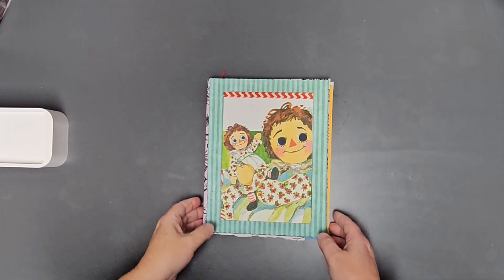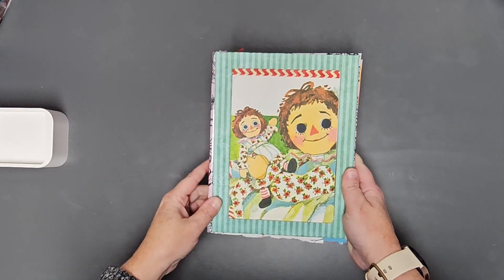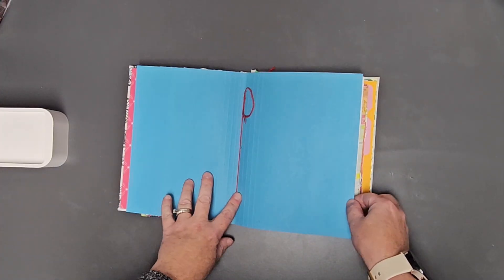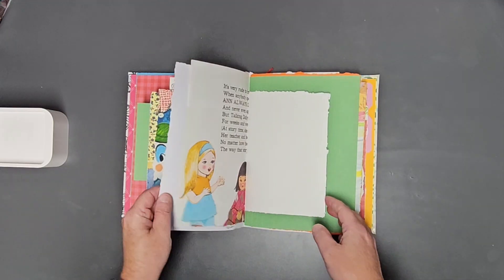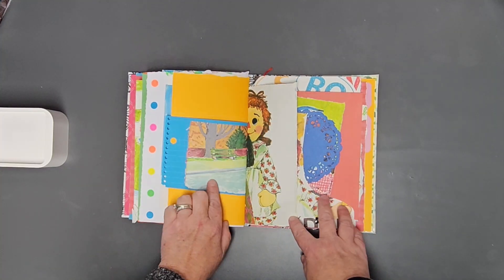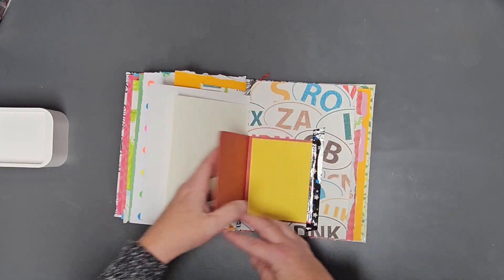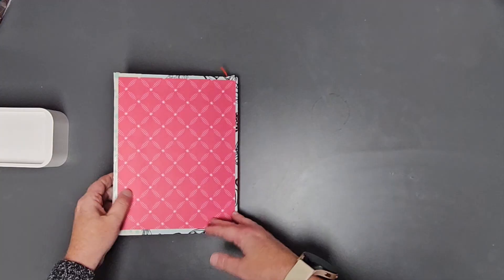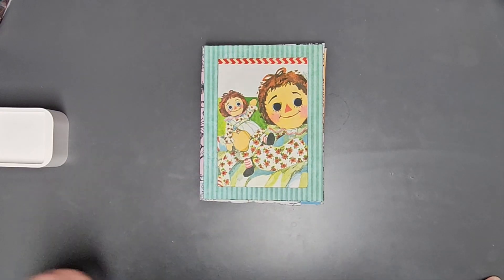Raggedy Anne Junk Journal flip through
This is a one of a kind handmade Raggedy Anne and Andy Journal. It was created from a broken vintage children's book that I have repurposed into this one of a kind journal. It consists of  scrapbooking papers, envelopes, graph papers, flips out, with pockets, and much much more! I have repurposed this book into a beautiful journal with 62 unique pages inside. Every page is different to inspire creativity. There is a ton of room to write, make lists, draw, paint, or add your own special touch! I hope you enjoy!

Details
• Size: 8" x 6"
• 62 pages
• 3 signatures
• sewn in by hand